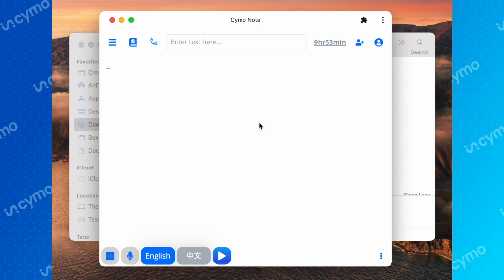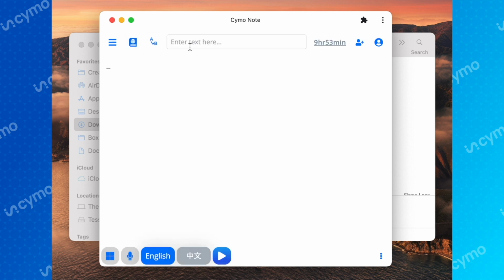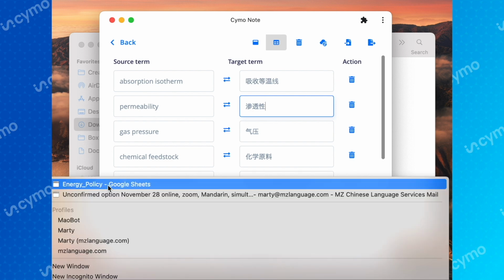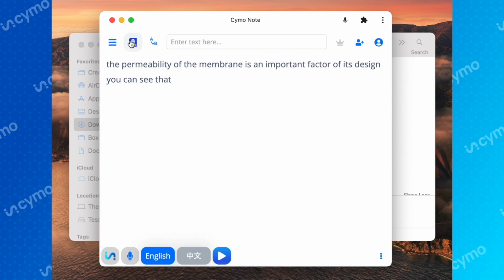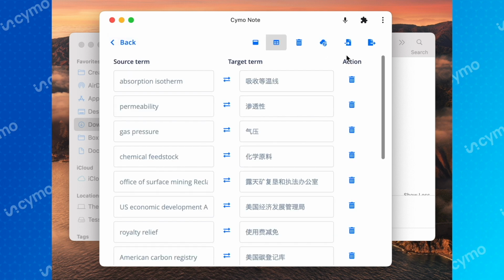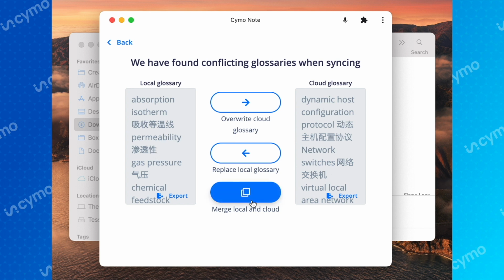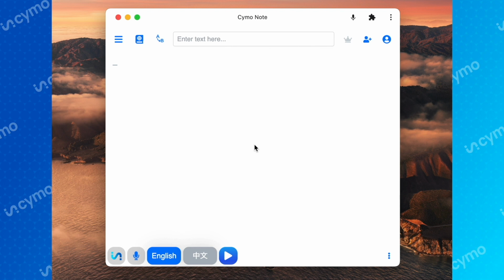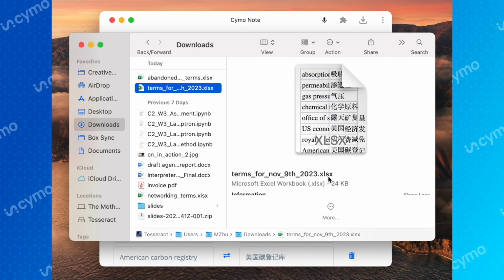Speed up your interpretation prep work for FREE with Cymo Note's Glossary feature.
For professional interpreters, a good amount of time is spent preparing for a conference. Cymo Note is here to make it easier. And as long as you don't use the speech recognition feature of Cymo Note, all these productivity tools are FREE to use. In this tutorial, we will share how the Cymo team uses Cymo Note's glossary feature to quickly compile the glossary needed for a conference job, with and without prior terminology base. Check it out!

Contents:
00:00 - Intro
00:57 - Index
01:54 - Glossary Interface
02:55 - Import from .xlsx file
05:21 - Adding terms to the glossary on-the-fly
06:55 - Moving between devices by syncing with the cloud
09:40 - Importing prep materials (.docx and .pptx files)
11:05 - Exporting glossary for save keeping